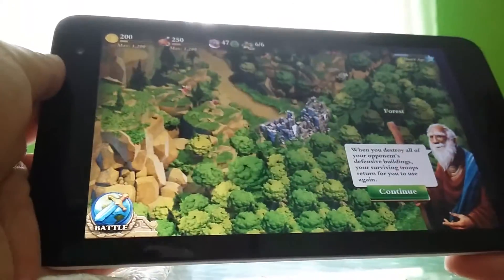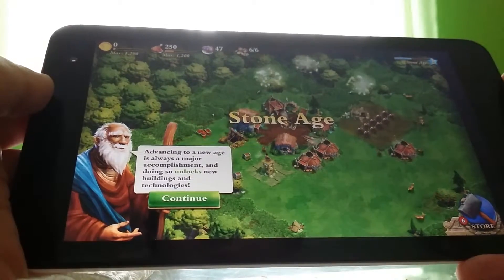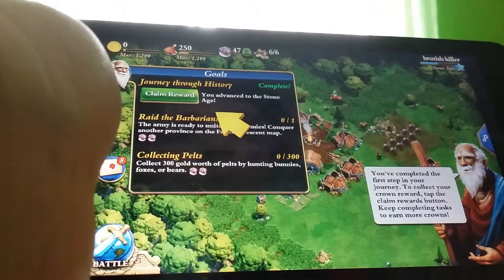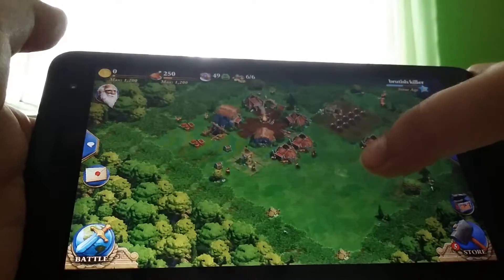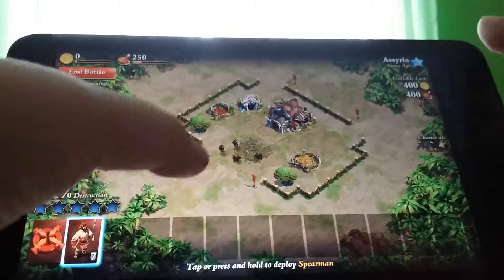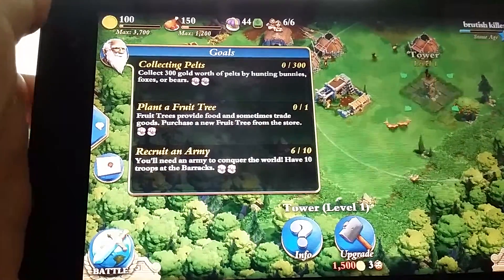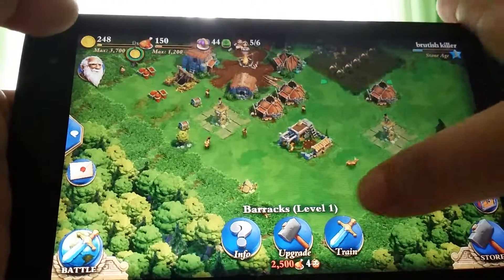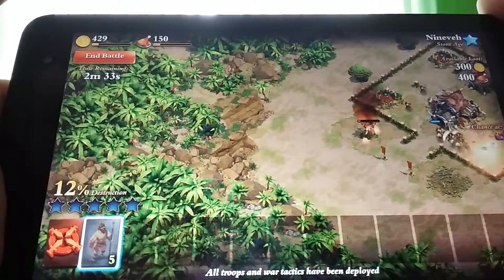Battle!! |Dominations ep2